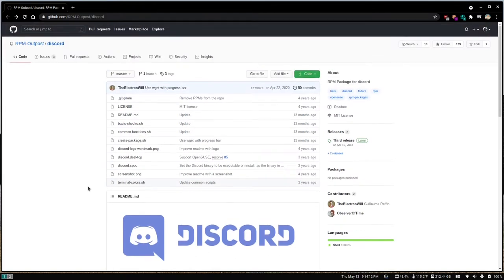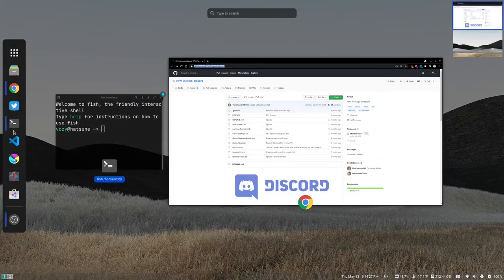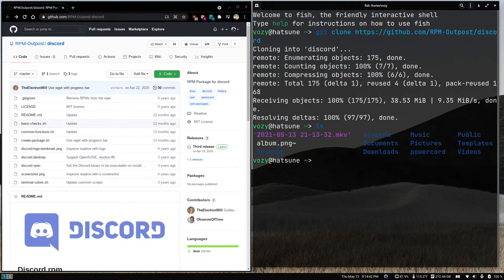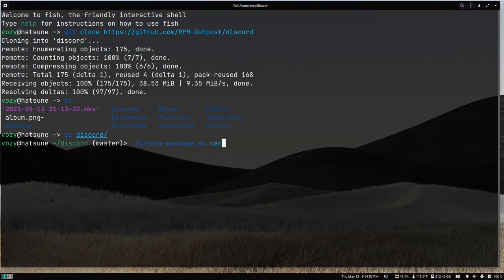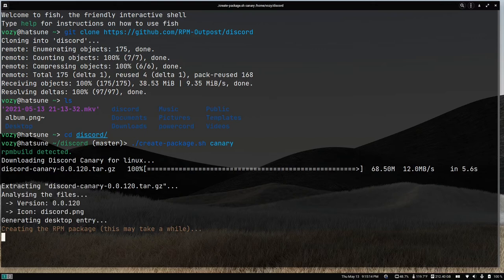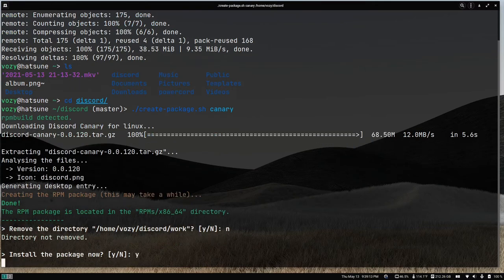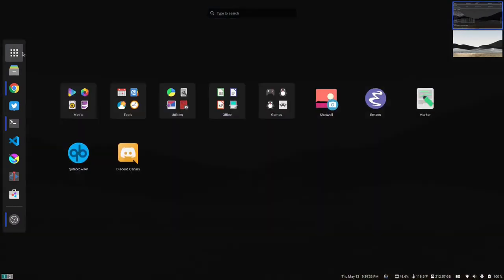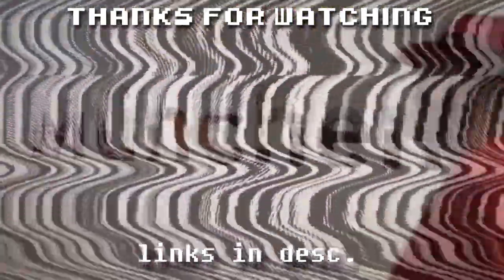How to install Discord/Canary/PTB on Fedora